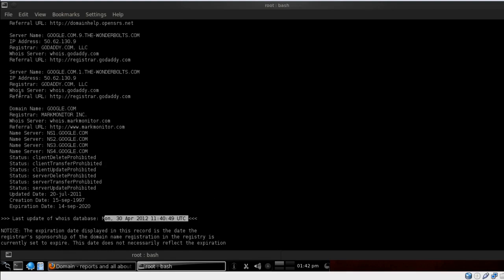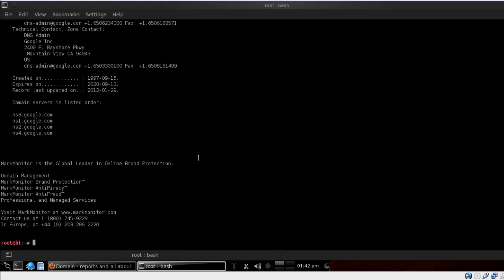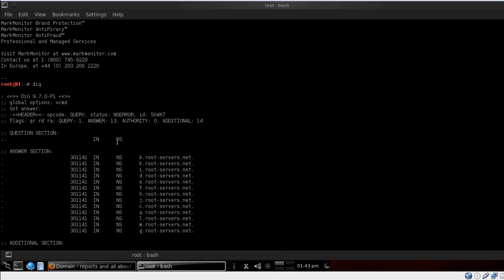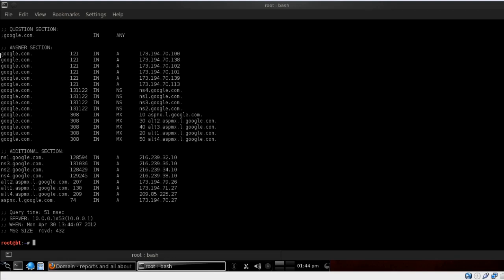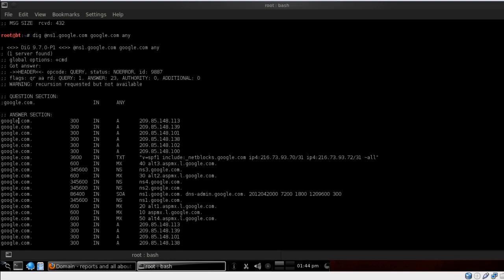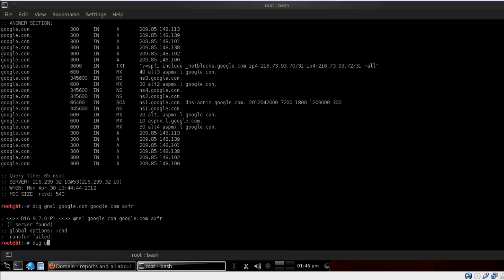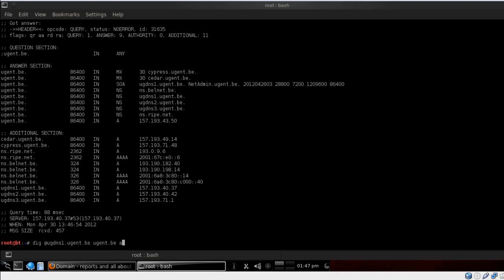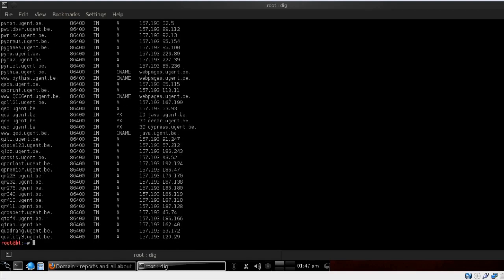18 EXERCISE Application Layer Attacks